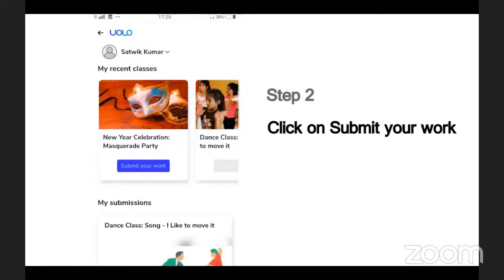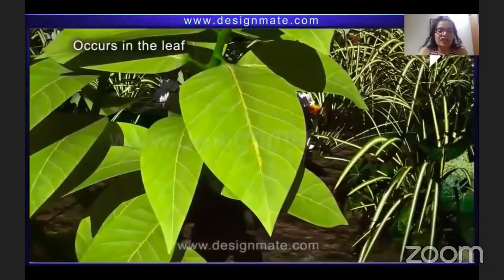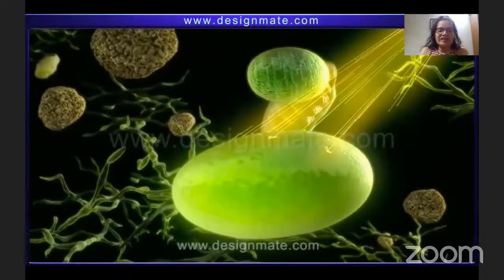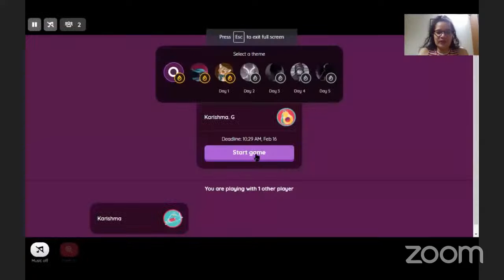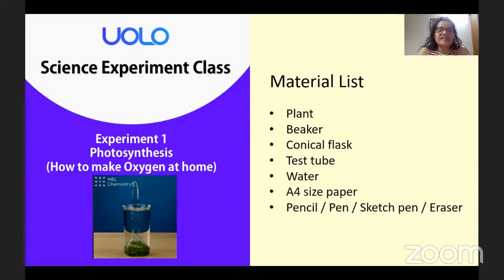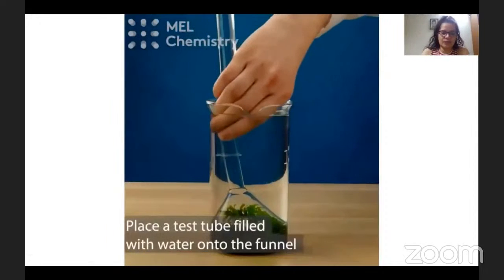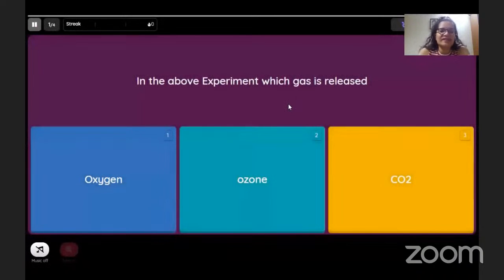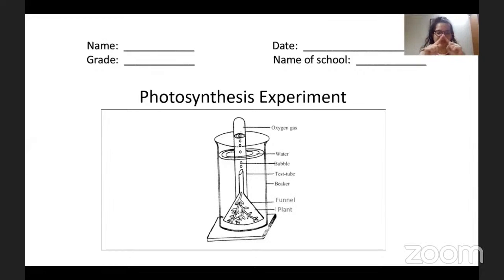Learn how plants make their food